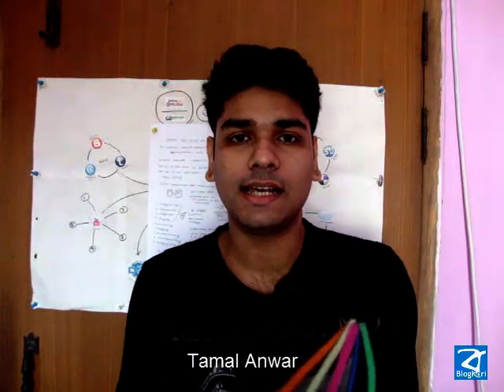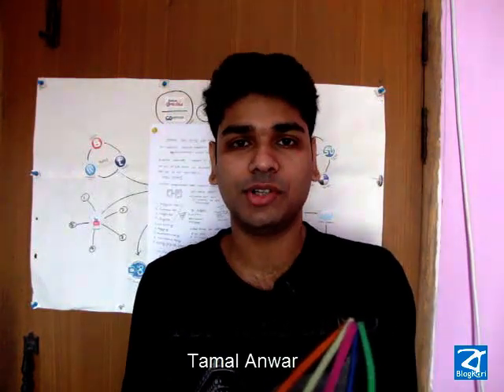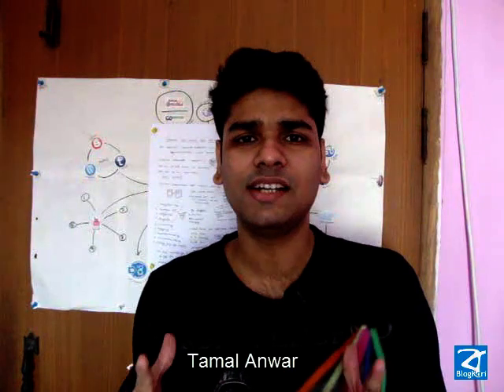Tamal Anwar Chowdhury Shares How To Earn Money Online!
I get this question a lot from my readers "How do I earn money online" here is the quickest way to do it! Enjoy this troll video!

I always get this same question on facebook, comments and email: "How do I earn money from home; how to make money online; how I can earn money from the internet." Most of these questions are from my native Bangladeshi people.

In this video I will finally reveal how you can really earn money from the internet. Yeah no non-sense just the REAL thing.

Oh this video is created in Bangla so people living in my country Bangladesh, also people from West Bengal can watch it too. If you are a Bangali living abroad you can watch it too.

When you watch it please do share the video, do like and leave a comment what you think about this. If you have any questions, you can also post it over here.

To learn more about the real online earning sites & tips,